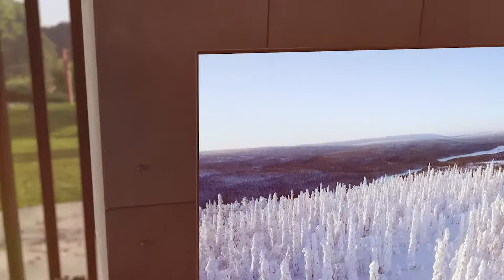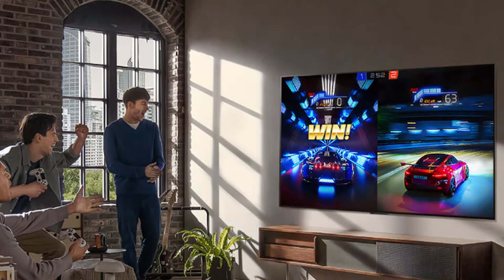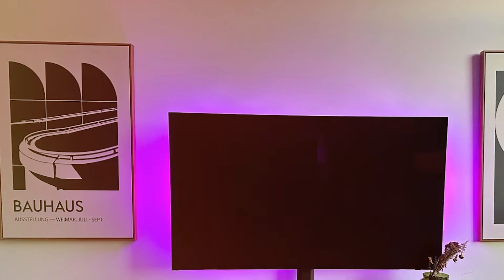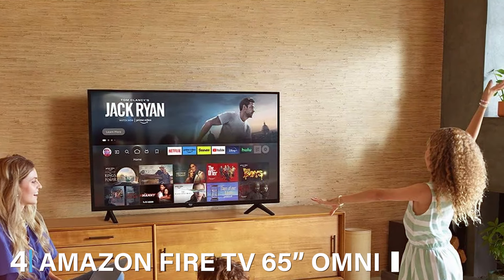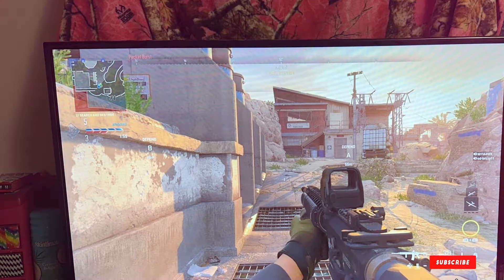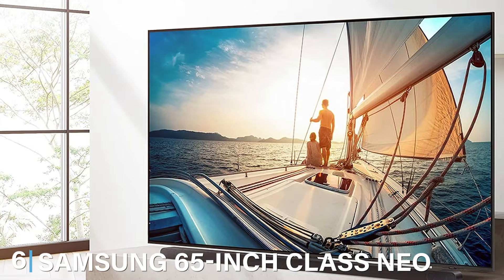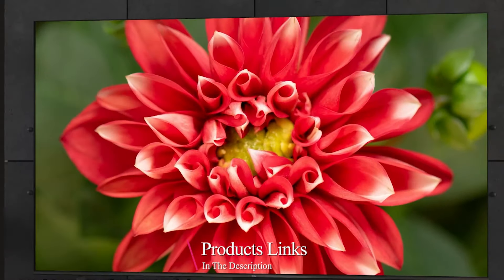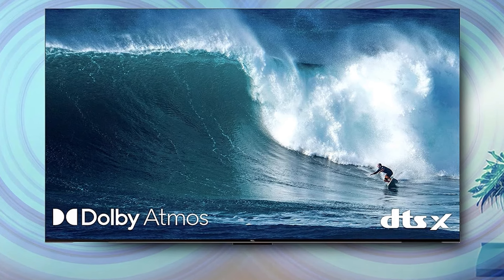Size and Style: Unveiling the Best 65 Inch Smart TVs You Need!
Top 7 Best 65 Inch Smart Tvs in 2024

Links to the Best 65 Inch Smart Tvs we listed in today's 65 Inch Smart Tv review video:

1 . LG C3 Series 65-Inch Class OLED evo 4K Processor Smart Flat Screen TV

2 . SAMSUNG 65-Inch Class OLED 4K S90C Series

3 . Sony OLED 65 inch BRAVIA XR A80L Series 4K Ultra HD TV

4 . Amazon Fire TV 65" Omni QLED Series 4K UHD smart TV

5 . Hisense 65-Inch Class U6 Series Mini-LED ULED 4K UHD Google Smart TV

6 . SAMSUNG 65-Inch Class Neo QLED 4K QN90C Series

7 . TCL 65Q650F - 65-Inch Q6 QLED 4K Smart TV with Fire TV

What are the Best 65 Inch Smart Tvs in 2024?

In today's video we reviewed the Top 7 Best 65 Inch Smart Tvs on the market in 2024. We made this list based on our personal opinion and we ranked them in no particular order, after doing our research based on their prices, quality, durability, brand reputation and many more.

After watching this video you will know which are the best budget, top selling and top rated 65 Inch Smart Tvs on the market today.

If you choose from this list you can be sure that you buy one of the best 65 Inch Smart Tvs available today.